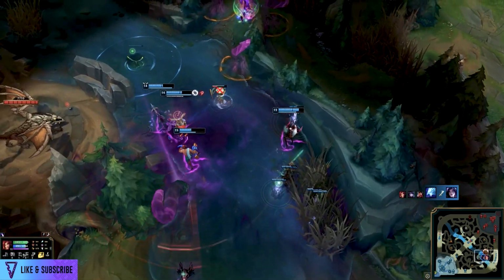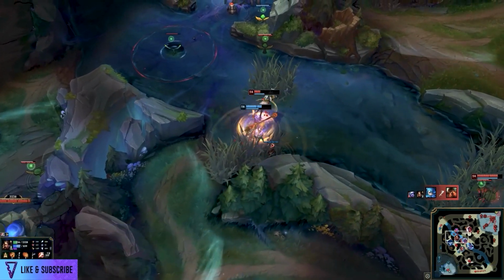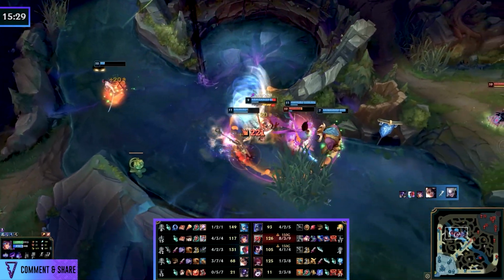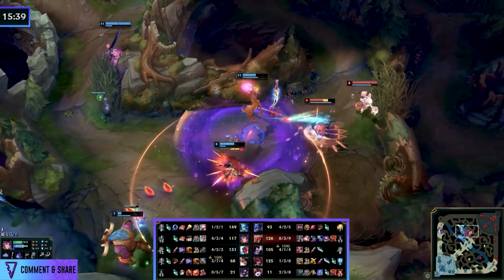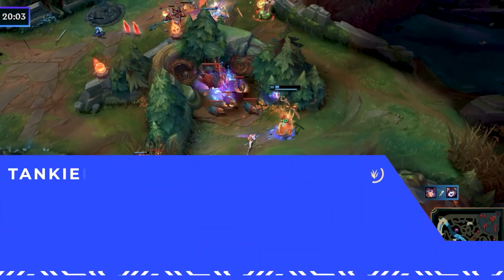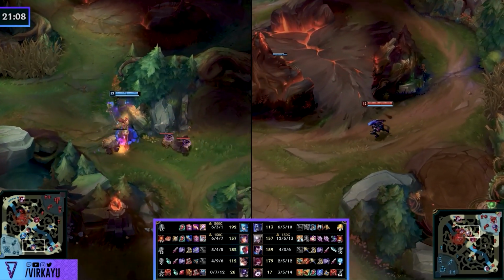How You MUST Jungle To Win AFTER Patch 12.10! (Fix Your Mistakes) | League of Legends Jungle Guide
🔵 CHALLENGER Jungler Gameplay Guide: How you MUST jungle in Season 12 to carry & win games after the durability patch!

This is a MUST KNOW Challenger playstyle and tips for you to win in the Season 12 jungle! Adjusting your mindset you can improve faster, climb faster, and ensure you are punishing the enemy jungler.  Comparisons to a high MMR game will show you exactly how to fix this mistake. Concepts include: ganking, farming, tracking, adjust gameplaying, what to do as a ganking jungler and farming jungler, objective control, clearing efficiently, invading, map awareness, and more! Featuring Diana Jungle, Lillia Jungle, Wukong Jungle, Kai'Sa Jungle, Zyra Jungle, and more clips!

Editors: Virkayu and @S04Dawi
Thumbnail: Dawi  Twitter: @S04Dawi

What the changes MEAN for you... the people:
Challenger Game In-Depth: 1:56